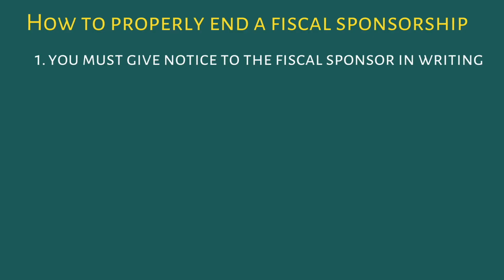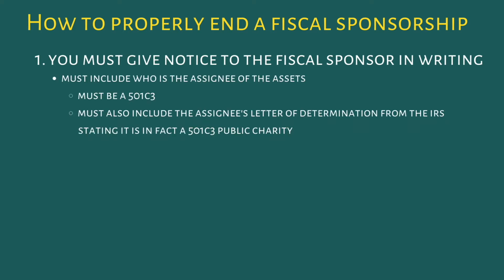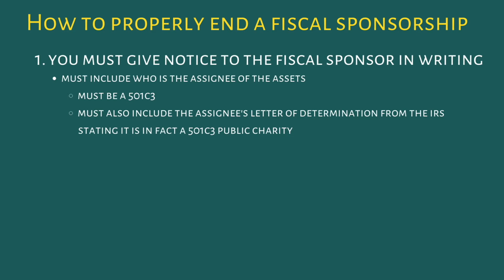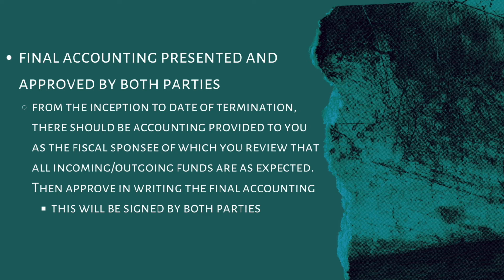How to Properly End a Fiscal Sponsorship | Seton & Associates